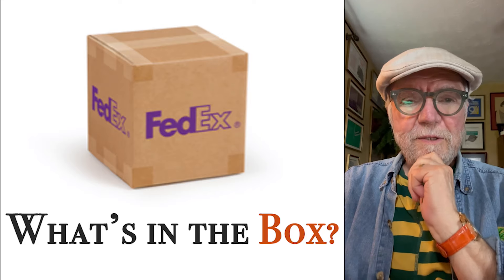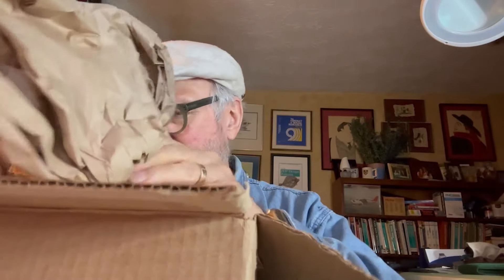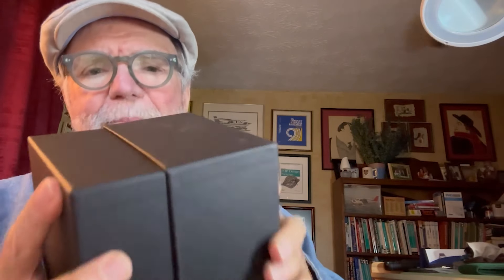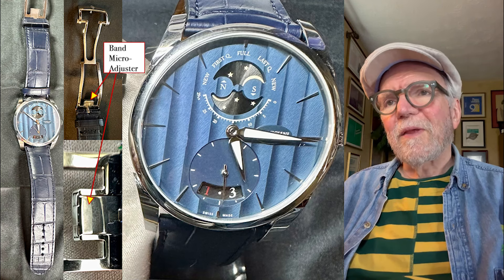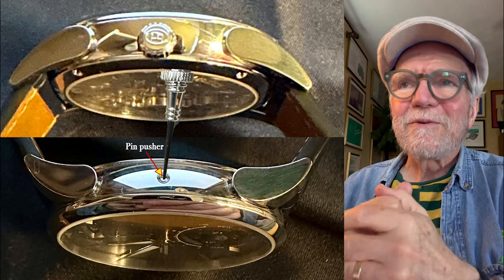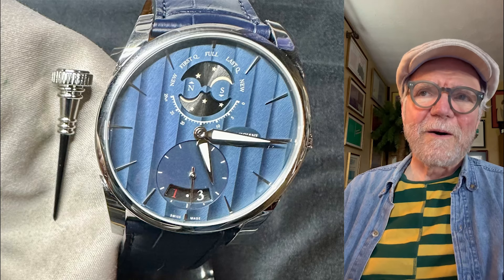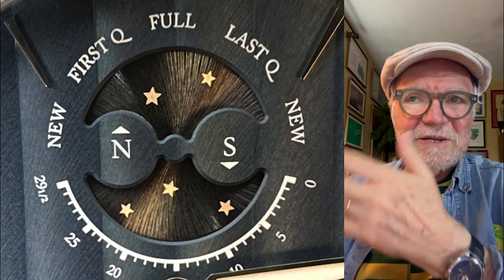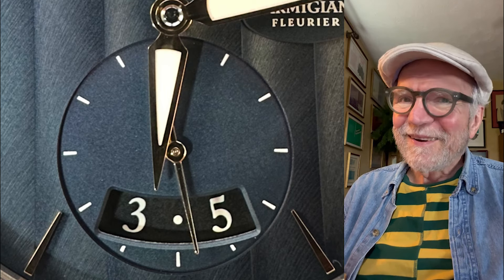Unboxing a Remarkable Watch